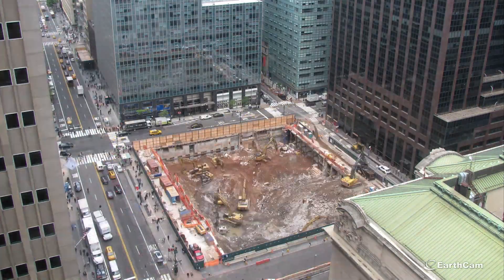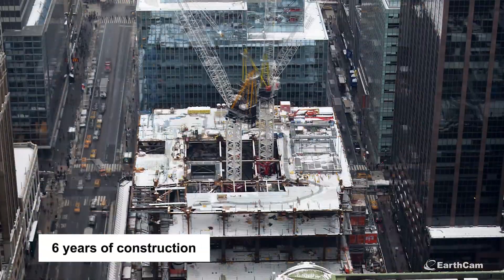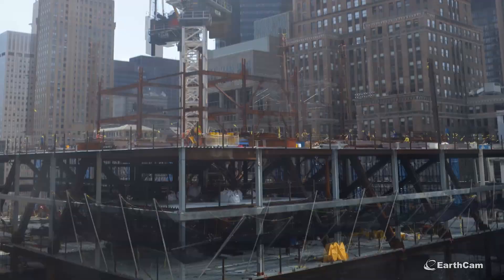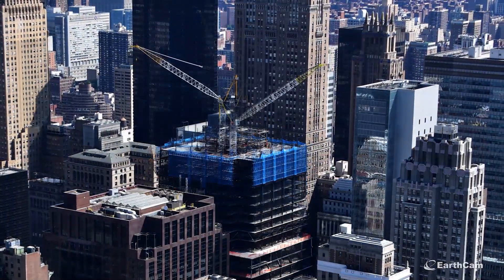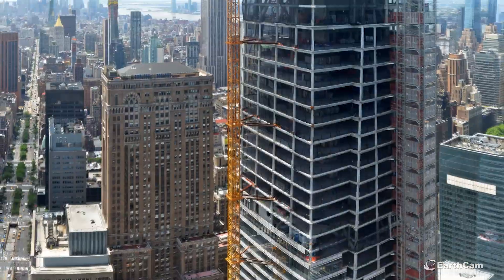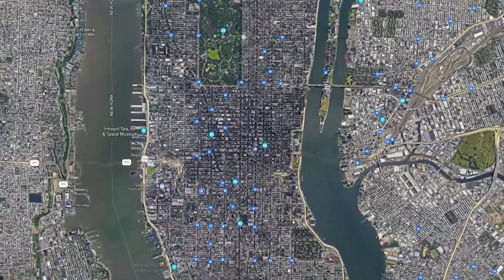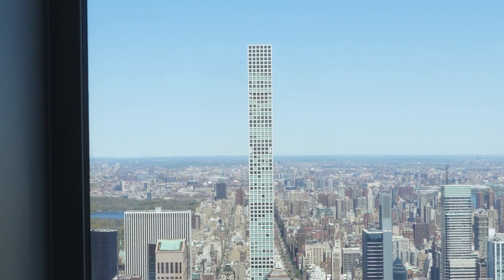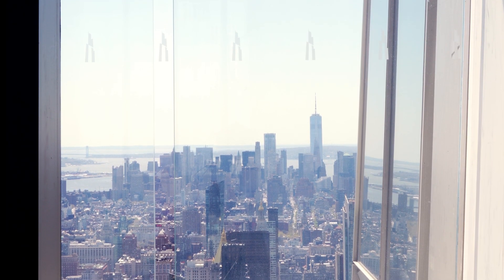SL Green & EarthCam's Time-Lapse wins Gold NYX Award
EarthCam spent 6 years working alongside SL Green Realty Corp. to document the construction of One Vanderbilt, which redefined the New York City skyline and stands as Midtown's tallest commercial tower.

Hear from Christine Lucaj, Vice President of Construction for SL Green Realty Corp on why they chose EarthCam to document this iconic project.